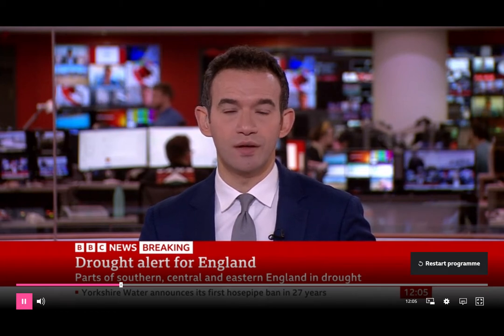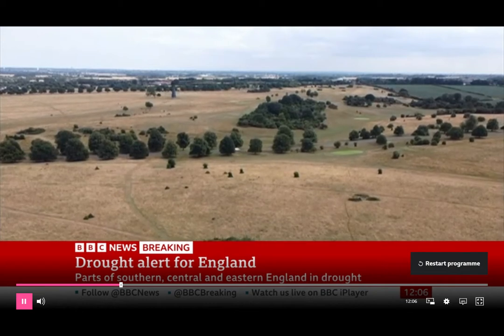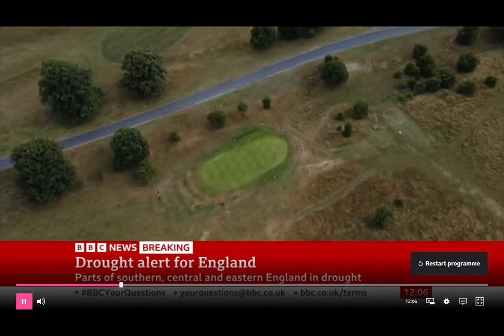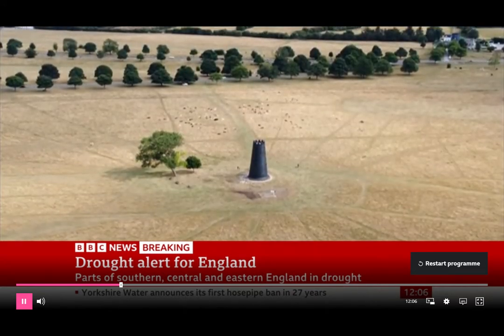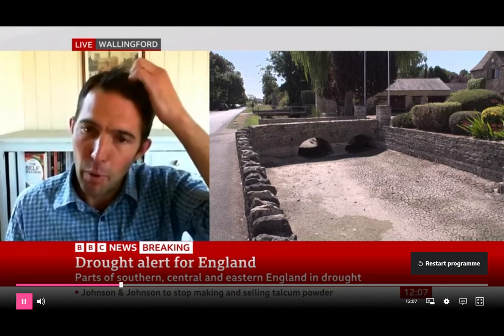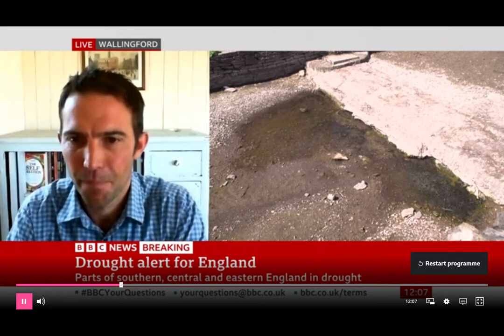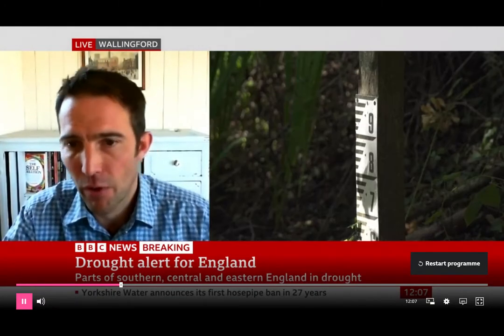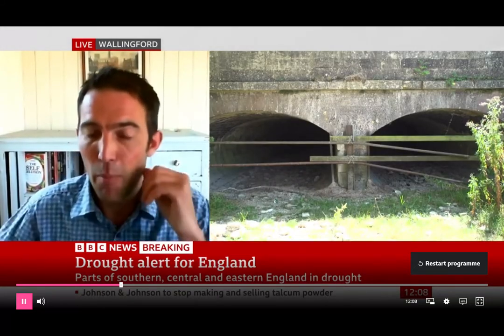Impacts of UK Drought - BBC News interview with Tom Oliver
Interview on BBC news about the official declaration of drought conditions in England in August 2022. Tom Oliver is a Professor of Applied Ecology at the University of Reading.